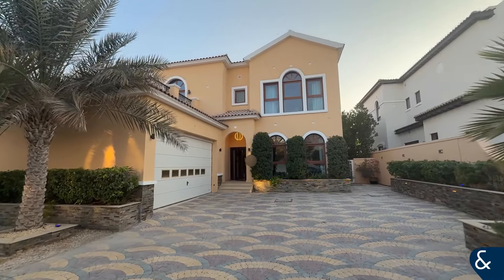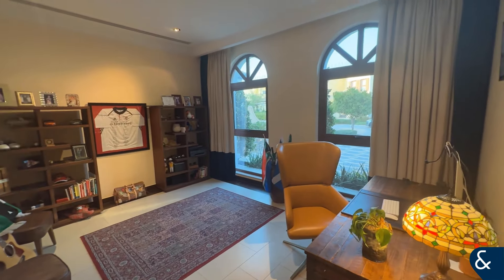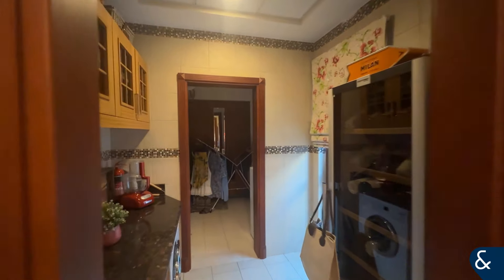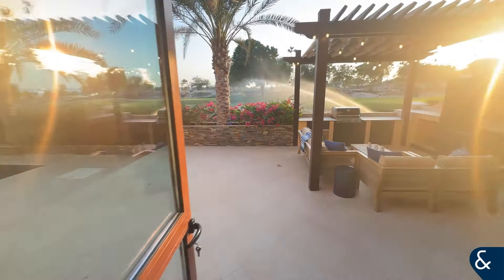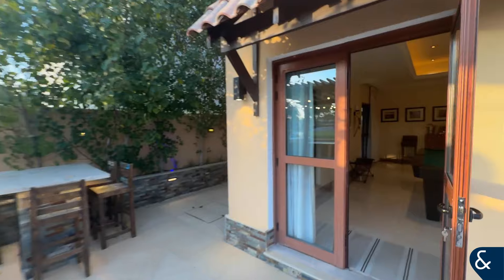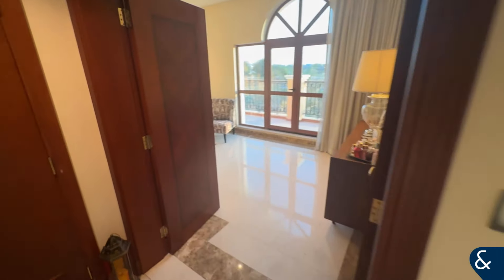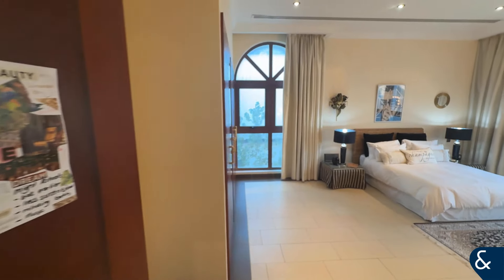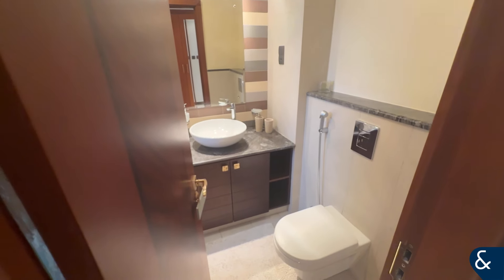4 Bed Villa in Orange Lake, Jumeirah Golf Estates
Detached Villa with amazing Golf View and Private Pool

- 5,296 Sq. Ft. BUA
- 6,977 Sq. Ft. PLOT
- 4 Bedroom + Family Room Villa in Orange Lake
- Open Plan
- Miele Kitchen Appliances
- Golf Course View
- For Viewings - Call Darren on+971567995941, RERA BRN No.: 11297

Exclusive Listing

To the ground floor of the villa there are two reception rooms with views over the garden and golf course, a fitted kitchen with Miele appliances, the fourth bedroom with ensuite bathroom, the guest powder room, laundry and maids room.

To the first floor there are three ensuite bedrooms, the master with balcony overlooking the rear and the second with a large terrace over the garage. There is also a large first floor family area with balcony access and views over the course.

Externally there is a double garage, private pool and landscaped gardens to all sides.